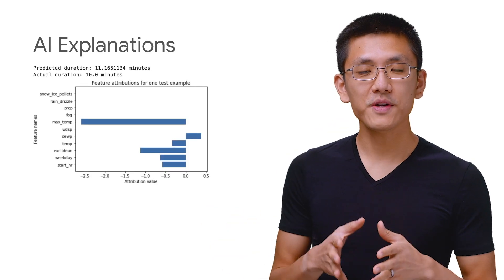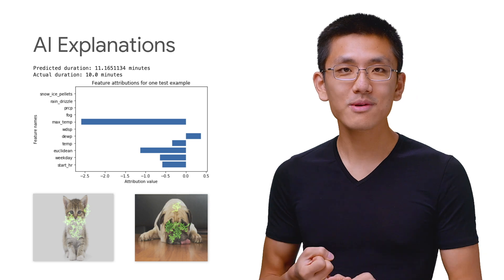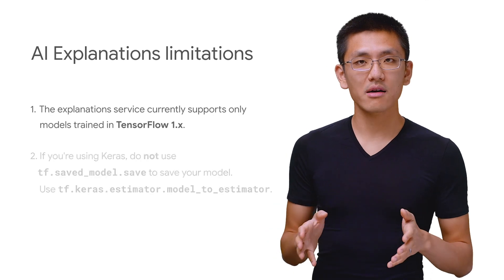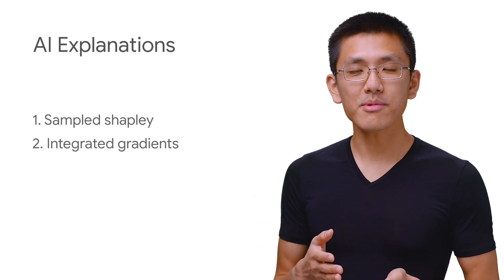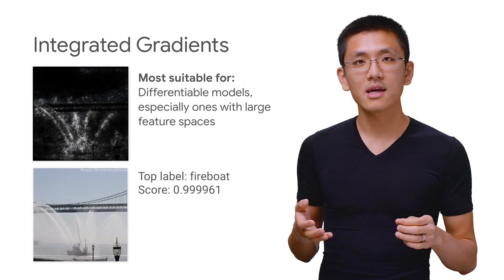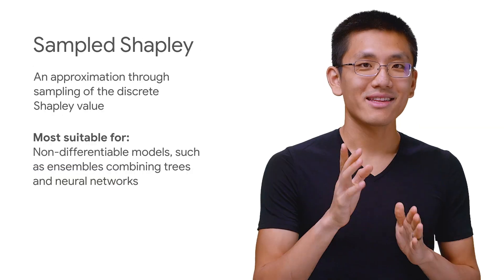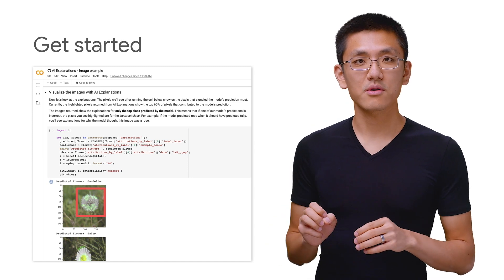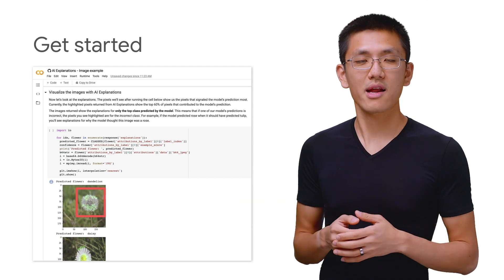Intro to Explanations for AI Platform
In this episode of AI Adventures, we’ll show you how to use Cloud’s AI Prediction service, and how it helps you understand your model’s outputs by recognizing bias and discrepancies via AI Explanations. Yufeng also speaks to the different use cases for the two methods of feature attribution within AI Explanations - sampled shapely and integrated gradients - and what models are best suited for these attributions.

product: Cloud AI Platform; fullname: Yufeng Guo;